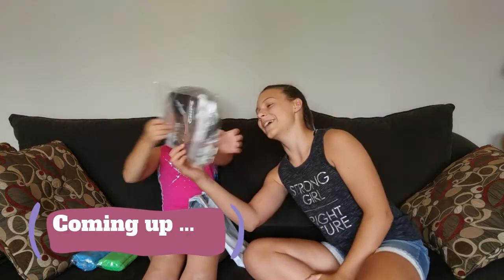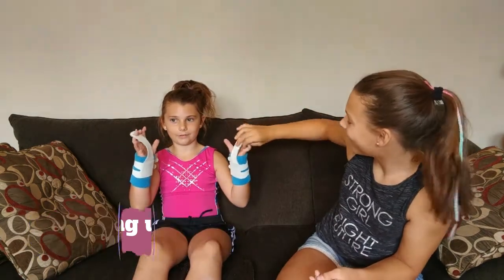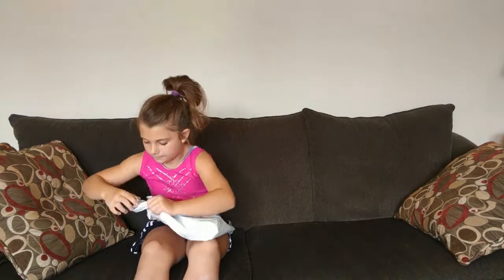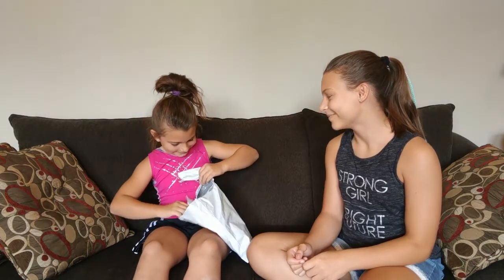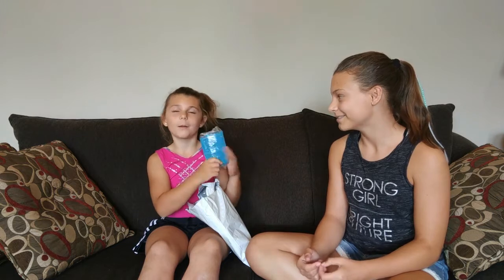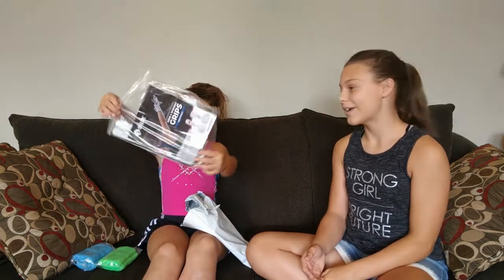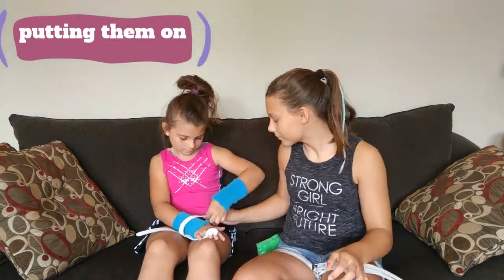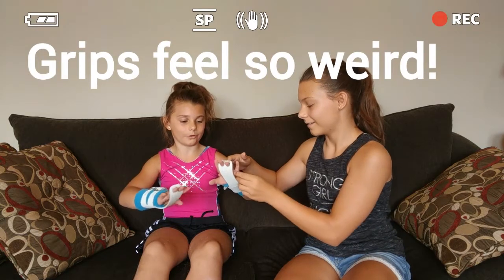Kelseys 1st Grips! l Sistercast l Kelsey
Hey guys! It's Kelsey! In today's video I wanted to show you my first ever pair of grips! Hope you enjoy!